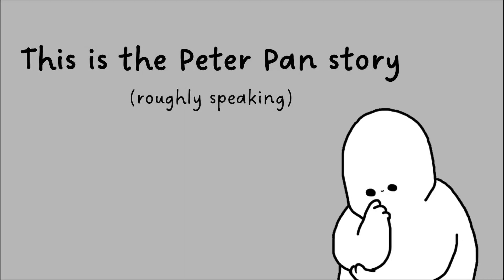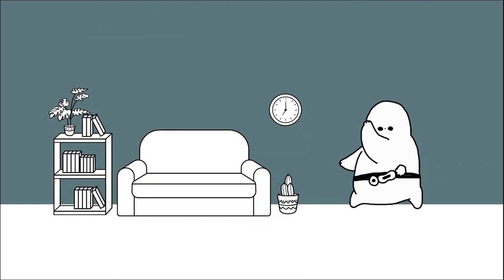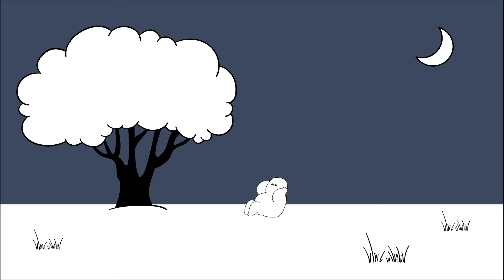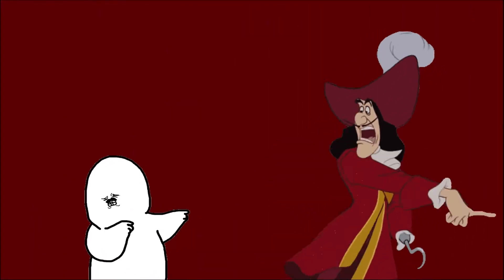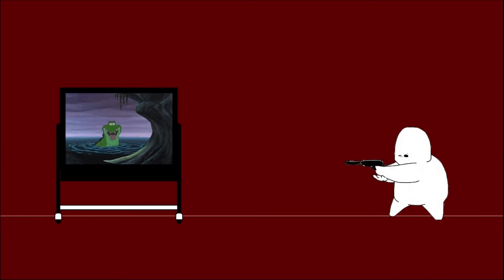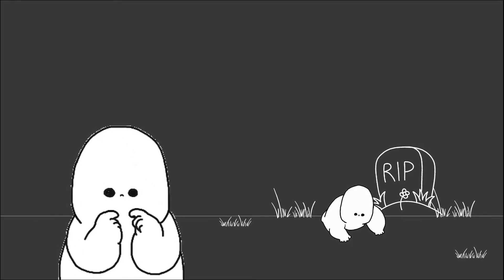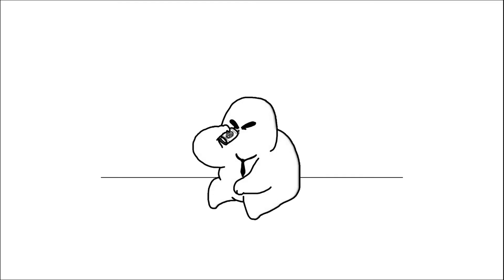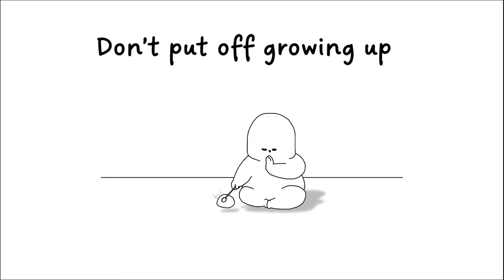The Peter Pan story (kind of)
This video explains why adults are so grumpy! This short film is an affectionate look at growing up and making tough choices. Featuring Jordan Peterson and FattyHo, challenge yourself to take a closer look at Peter Pan!

Created with MS PowerPoint and iMovie.